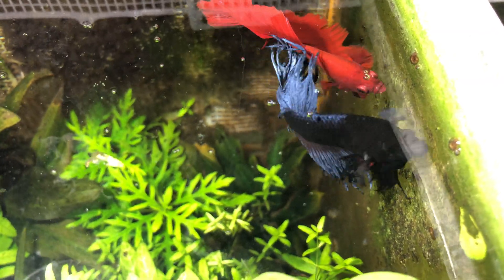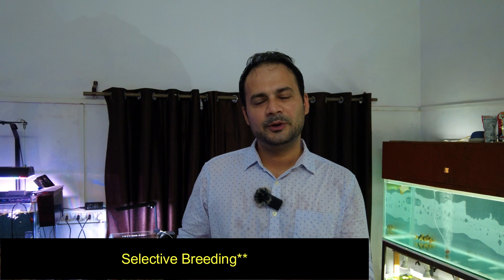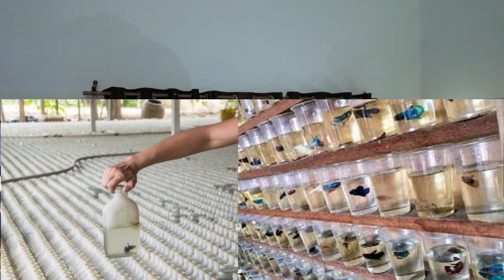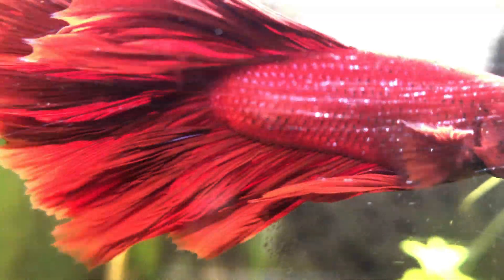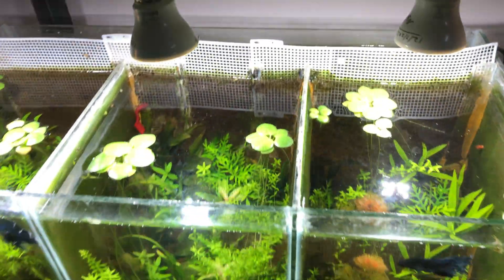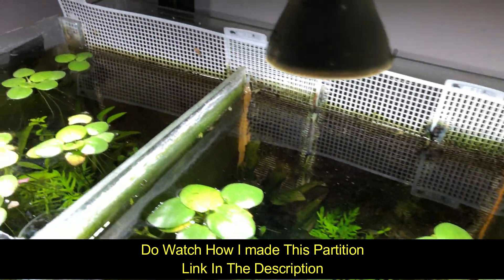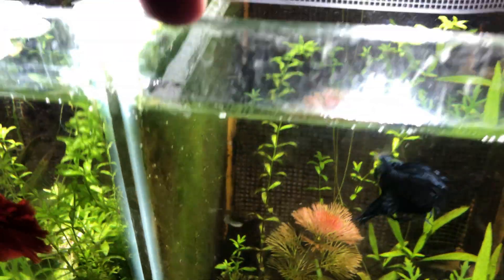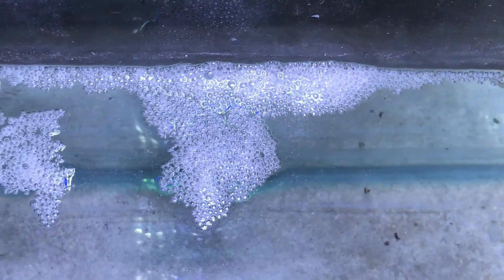Facts About Betta Fish | How To Keep Betta Fish | Betta Care | Types Of Betta Fish | Siamese Fighter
hello everyone
this topic is all about the most easy and most beautiful and also among the most cheapest aquarium fish
betta or Siamese fighting fish are easiest but treated very badly in terms of aquarium preparation
we fail to maintain proper aquarium with filtration which result in a loss og most beautiful fish

chapters

00:00 Intro
01:00 Betta History
02:10 Types Of Betta
02:45 Misconceptions Abt Betta
03:40 Temp For Betta
04:15 Aquarium Size
05:45 Lifespan
06:00 Heater Needed ?
06:30 Filter Needed ?
8:20 Airstone Needed ?
08:50 Betta Fish Tank Mates
11:19 Feeding Food ?
12:00 How To Identify Male & Female
13:00 Price Of Betta